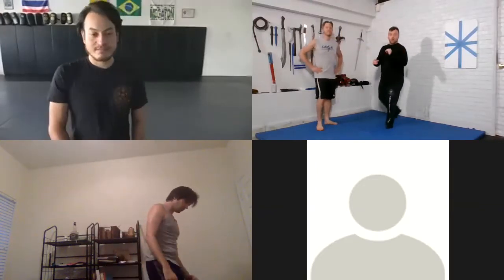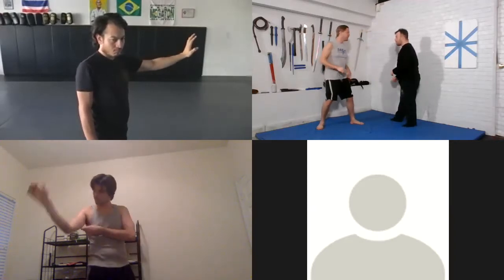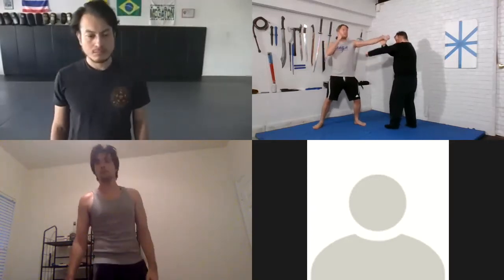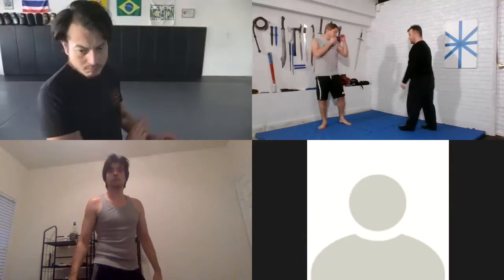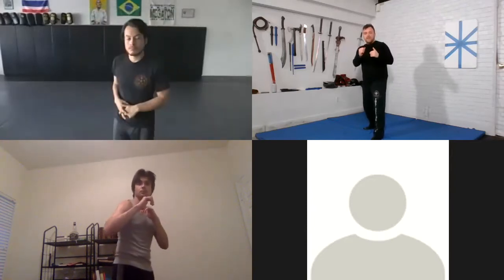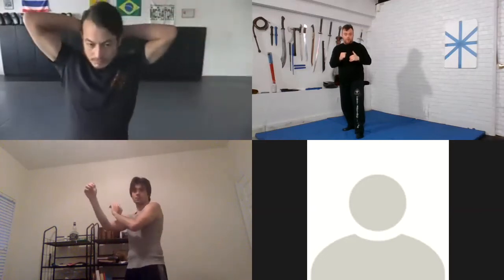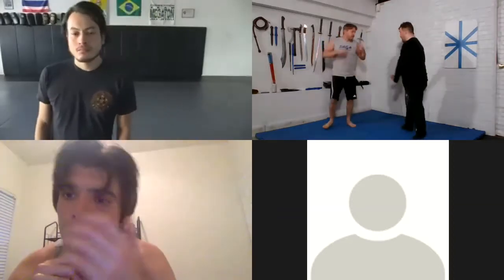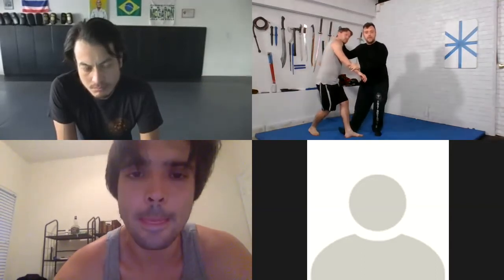Dr. Bryan Stoops Special Silat Session, Part 2, June 25th, 2020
Dr. Bryan Stoops is a Guro Level 1 in Maphilindo Silat under Guro Inosanto, and an authorized rep of Guru Tharyana Sastranegara in the art and history of Silat Sunda Buhun. To learn more about studying Silat from anywhere in the world with Bryan, go now. This is the first half of a special Silat Session I taught at SAGA Studios.